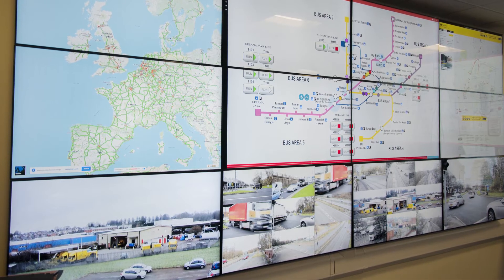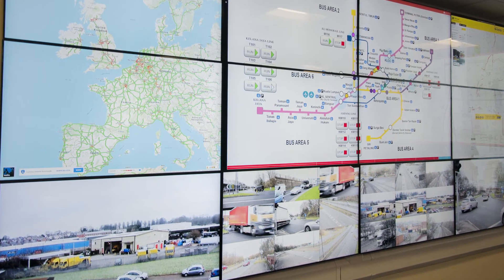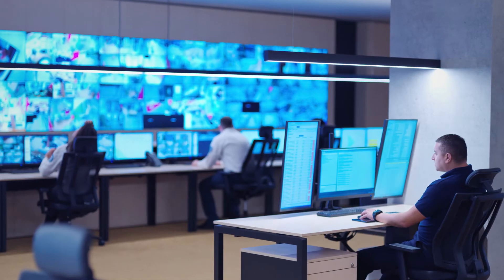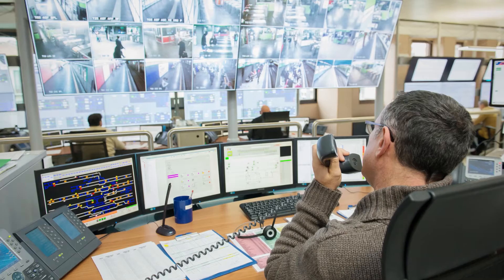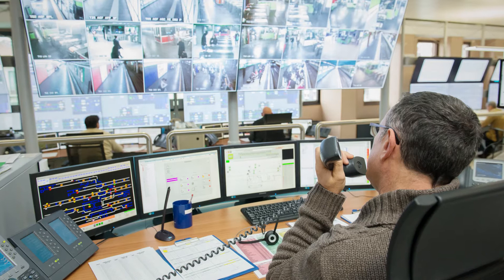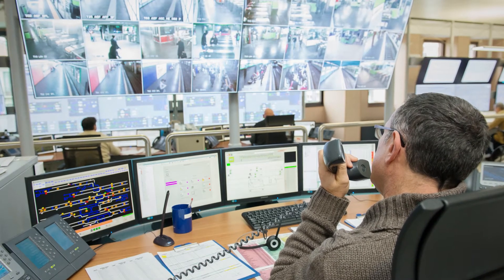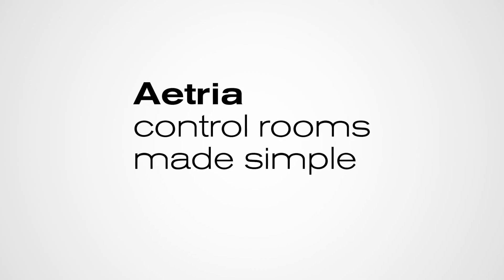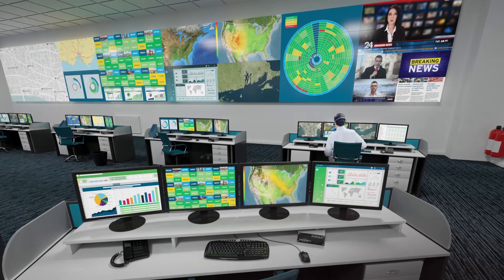INTERVIEW - Evolution of Control Rooms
An interview with Datapath R&D Director John Storey, discussing how the role of control rooms have changed and evolved in recent years, the rise of networked AV, data management and security, and an introduction to Datapath's new control room solution, Aetria.